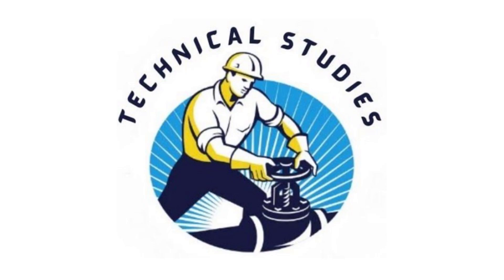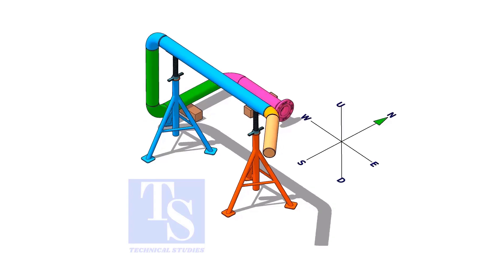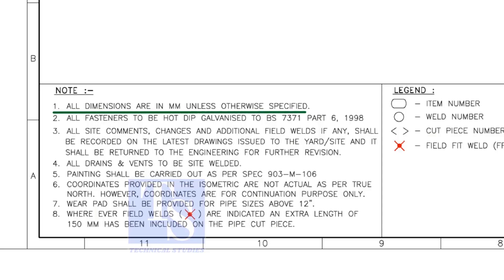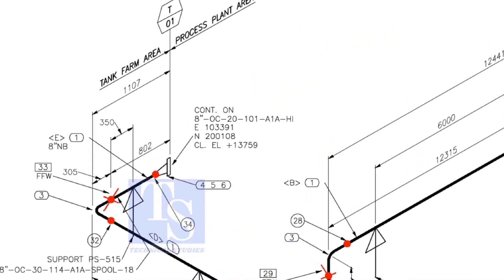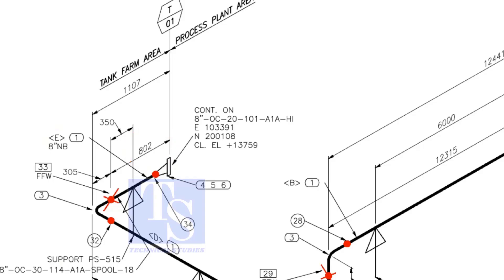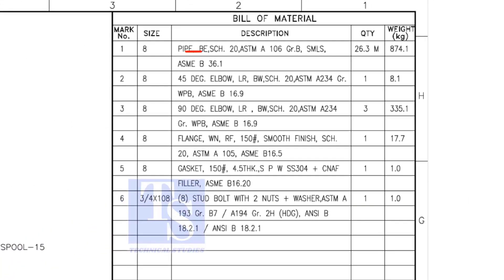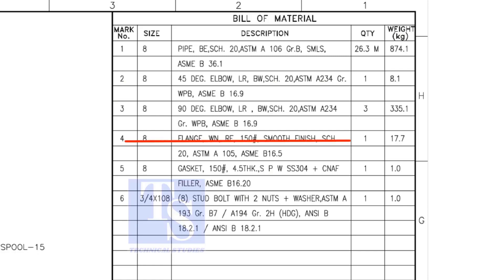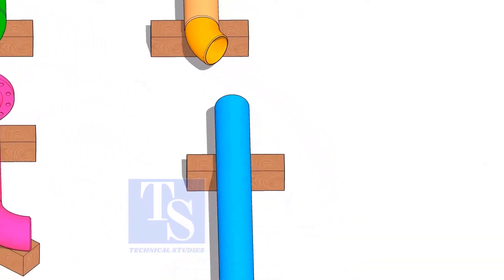Pipe fabrication tips for pipe fitters.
Pipe fabrication tips for pipe fitters. @technicalstudies.
Electrical engineering
Fabrication group
FABRICATION LOVERS
Mechanical engineering
PIPELINE GROUP
Piping design
Piping engineer
Piping masters
PIPING SUPERVISOR/FOREMAN/ENGINEER
Piping world